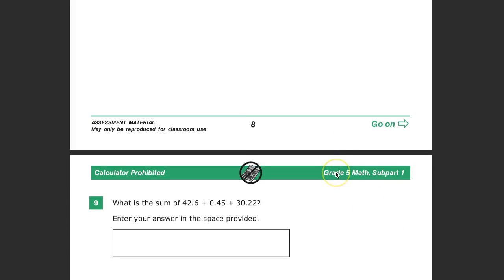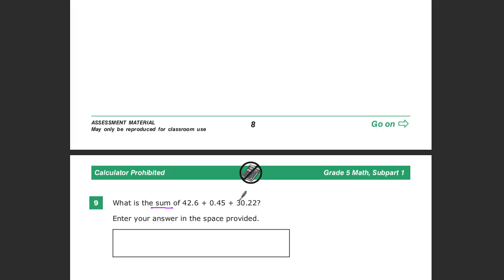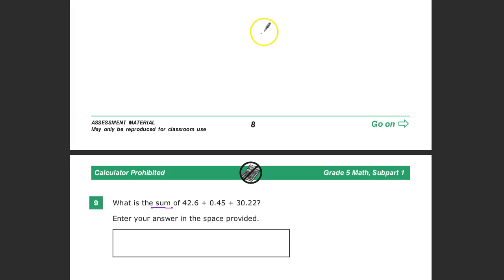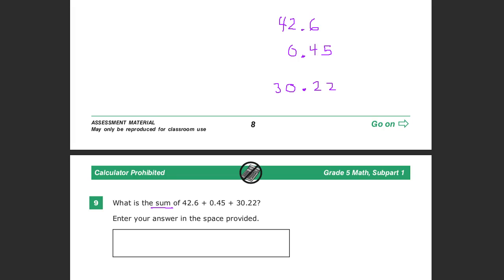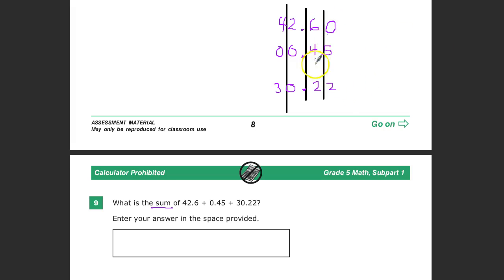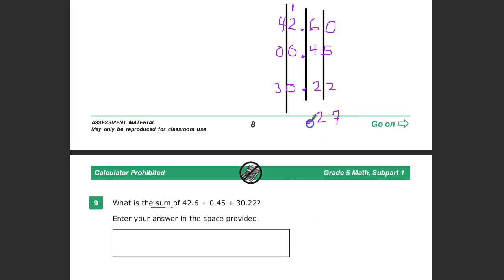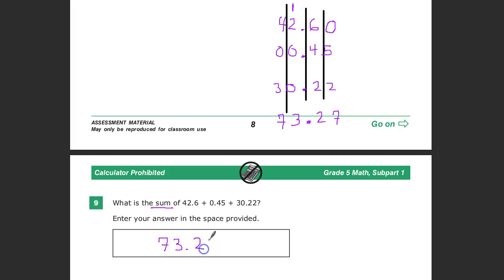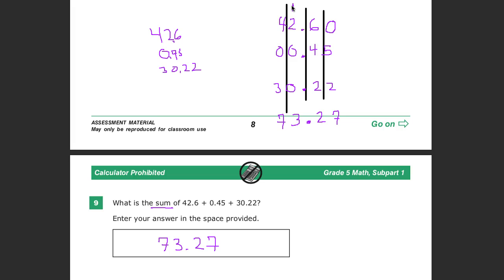Question 8 (Used to be Question 9) - Grade 5 Math - TNReady Practice Test